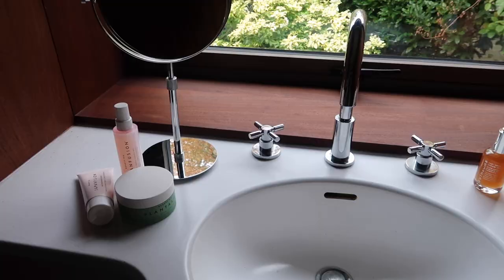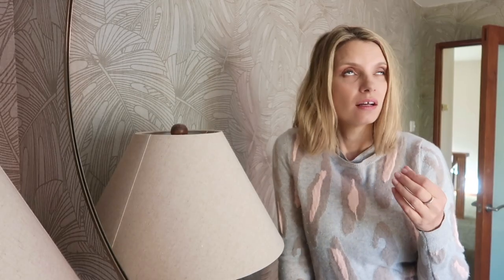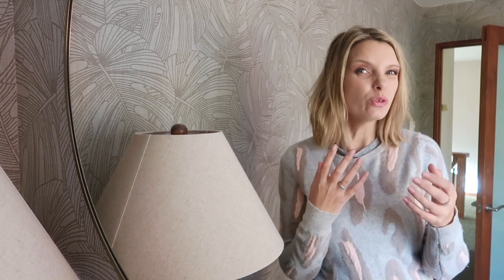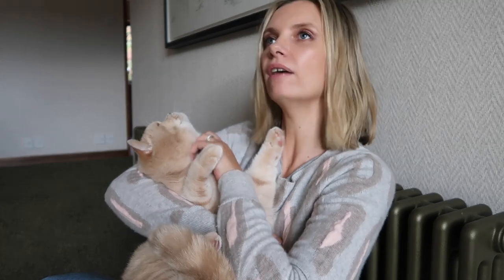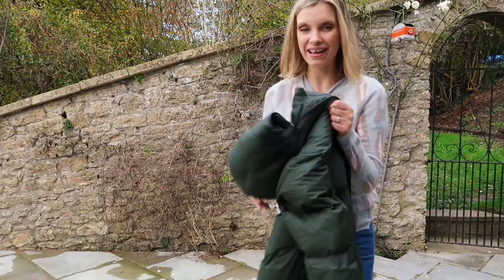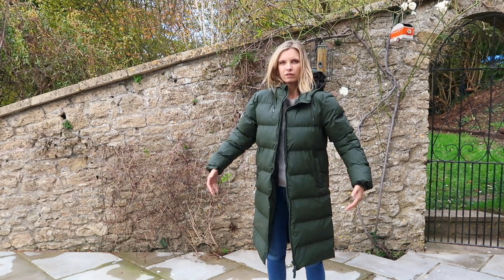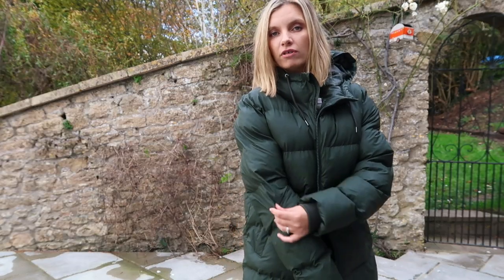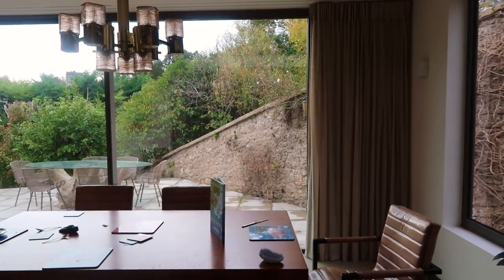5 ABSOLUTE FAVOURITES! NOVEMBER 2022 | AD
The things that have made me grit my teeth with delight this month, including a puffer jacket that doesn’t make me look like I’m wearing an inflated bin liner and a really, really good book. But first:

The amazing new Youth Bomb Collagen Peptide Cream from Beauty Pie. This is proper, high-achieving skincare that’s packed full of active ingredients (there’s already a serum in this range and it’s outstanding) and the cream that the actives are packed into happens to also be deeply, richly hydrating yet not greasy. It’s an absolute triumph.

To access member prices use RUTHSENTME and this link to sign up and you’ll get £10 off annual membership if you’re a new sign up!

The Youth Bomb Collagen Peptide Cream is £175 or £44 for members, online here*

The book I talk about in this video is Burntcoat by Sarah Hall, find it online here*

I’m wearing a size small and I’m usually a UK 10-12. It’s pretty slim-fitting, a 12 would be a medium I reckon.

My curtains were made and hung by the fabulous ladies Winser & Hill - I’ve used them for years. The fabric is a GP Baker one from the Baker Lifestyle range.

AD info: paid video with Beauty Pie. Beauty Pie product is a press sample, everything else has been bought.